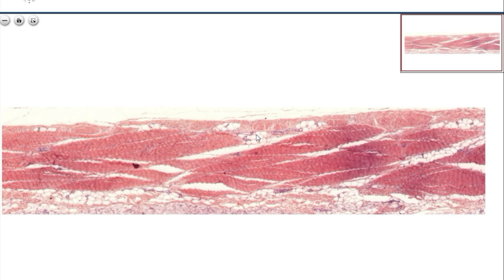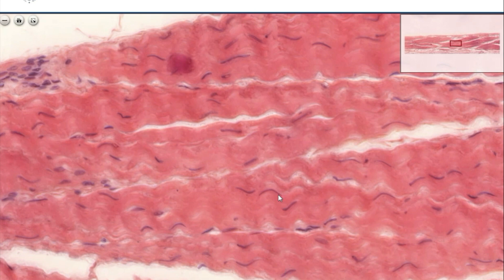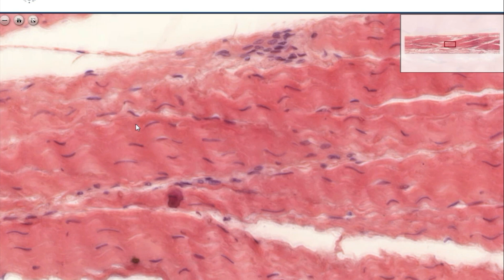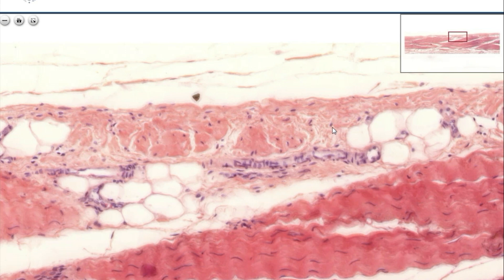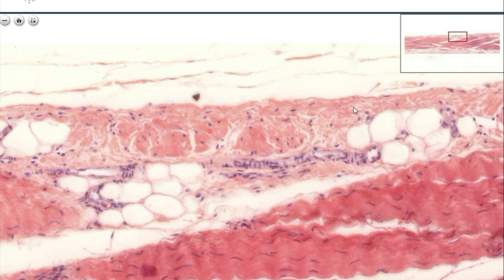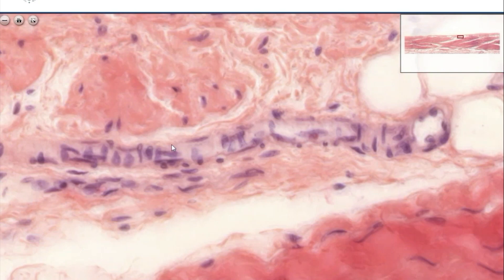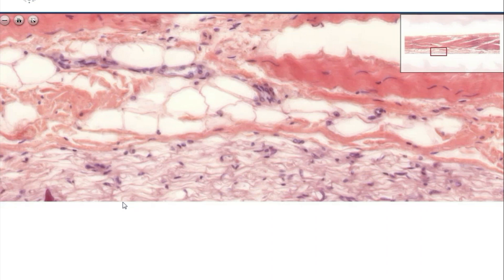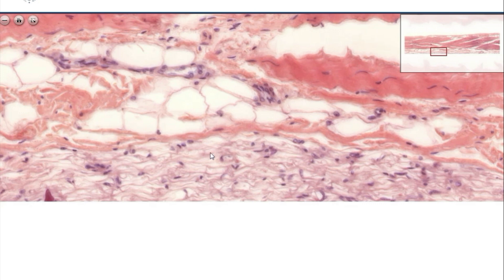6th week: Dens collagenous connective tissue, HE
Histology 1, week 6 - Dens collagenous connective tissue, HE